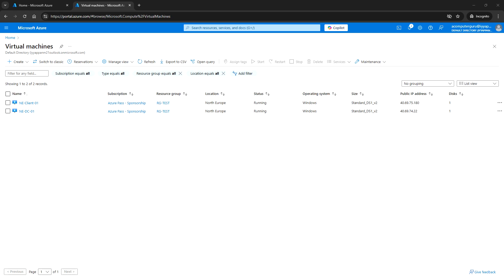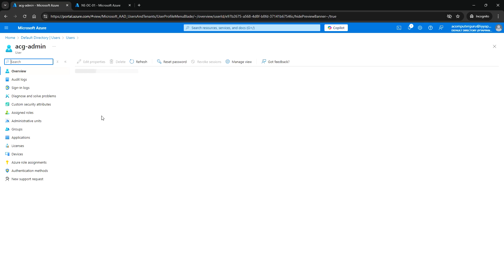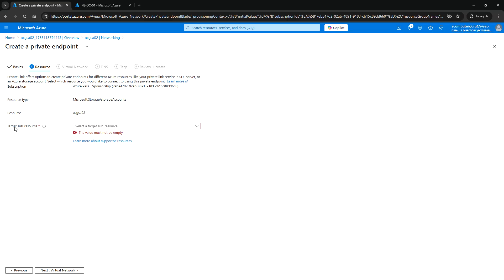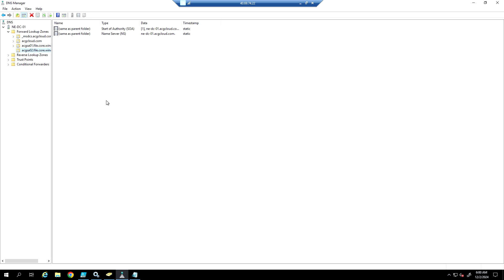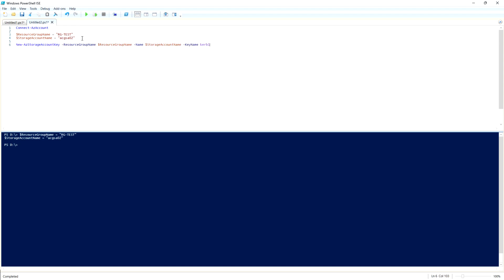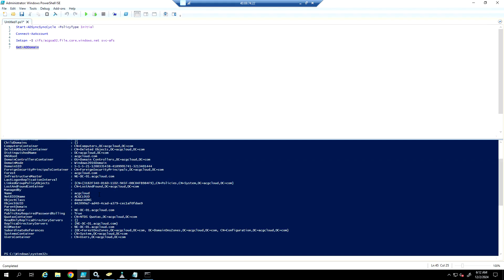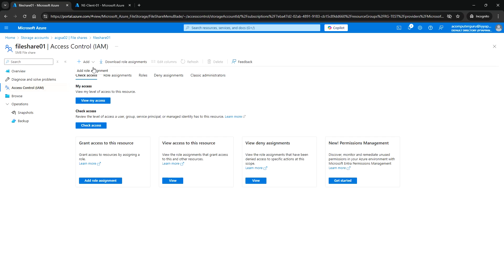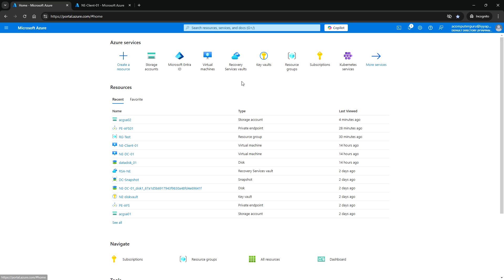Azure Files Shares Integration with Active Directory authentication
In this video we will cover how to include Azure file shares in your hybrid environment. Azure file shares are used as serverless file shares. By integrating them with Active Directory Domain Services (AD DS), you can control and limit access to AD DS users. Azure file shares then can replace traditional file servers.

Your support helps us create more content like this.